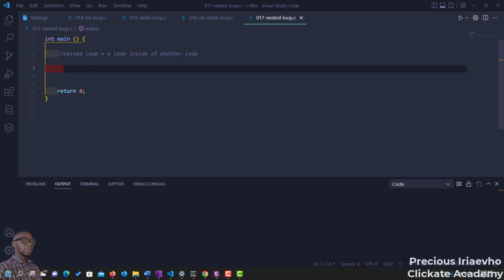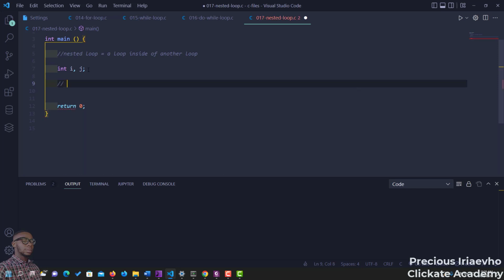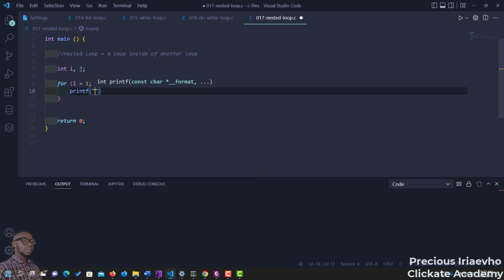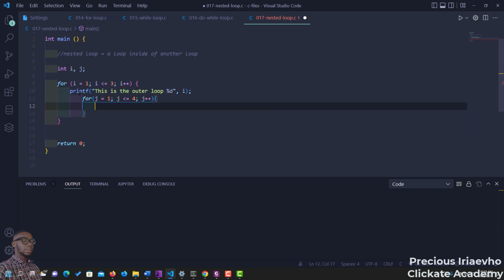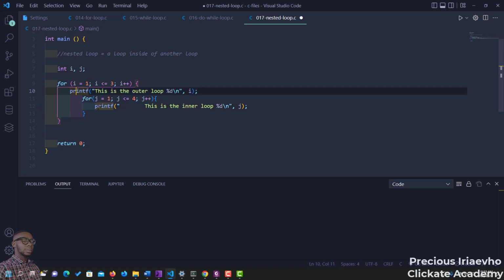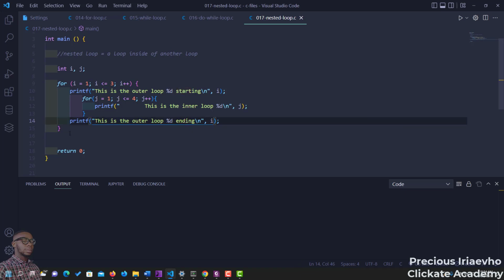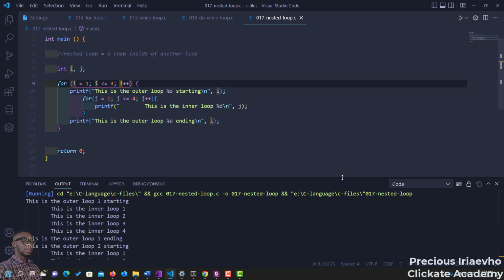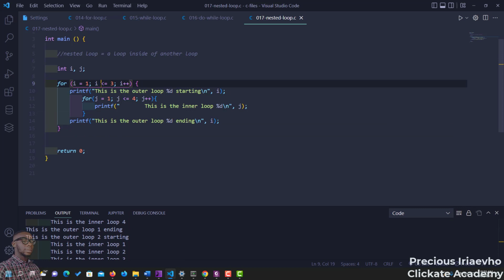020 - NESTED Loop in C Language Programming | C Tutorials for Beginners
020 - NESTED Loop in C Language Programming | C Tutorials for Beginners

In this video, we will be talking about the NESTED Loop in C Language Programming | C Tutorials for Beginners

  //nested loop = a loop inside of another loop

    for (i = 1; i = 3; i++) {
        printf("This is the outer loop %d starting\n", i);
            for(j = 1; j = 4; j++){
                printf("        This is the inner loop %d\n", j);
        printf("This is the outer loop %d ending\n", i);

020 - NESTED Loop in C Language Programming | C Tutorials for Beginners